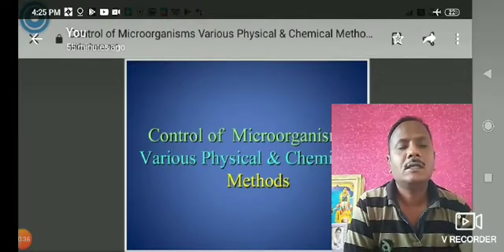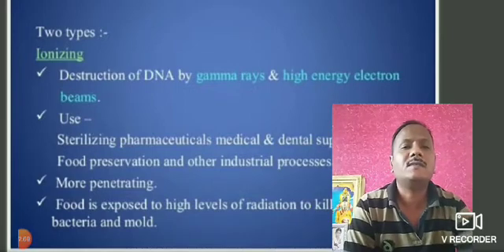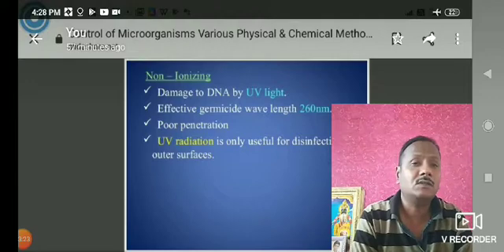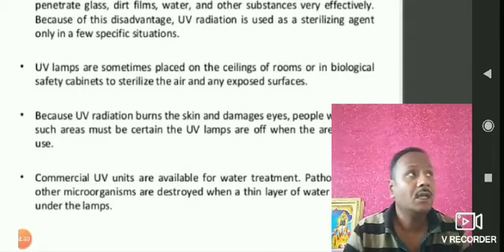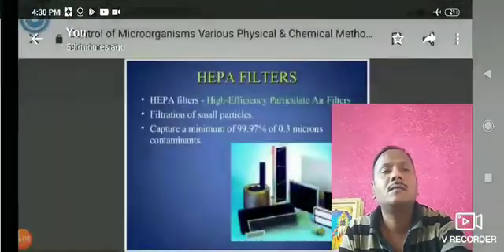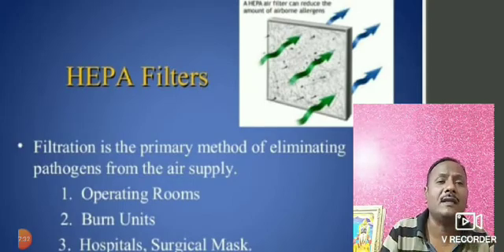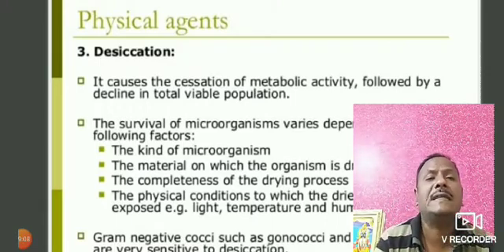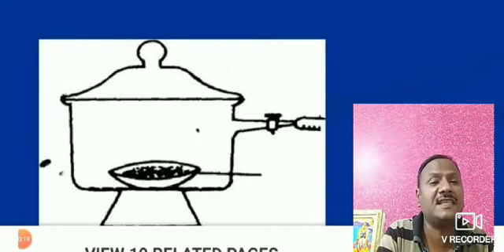Prof. Sandeep Mundhe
Class-B. Sc. S. Y.
Sub- Microbiology
Paper- Applied Microbiology
Topic- Control of air Microorganisms by physical agents